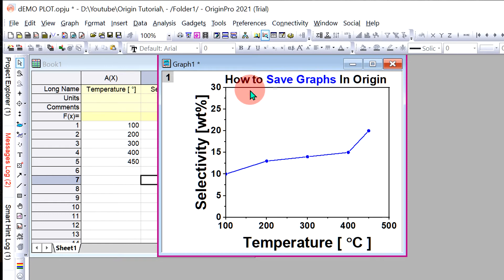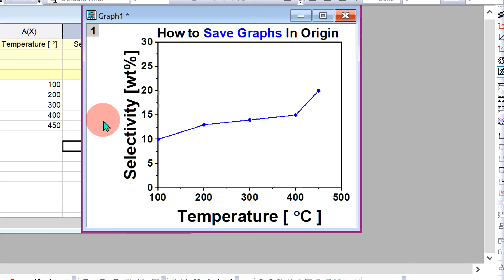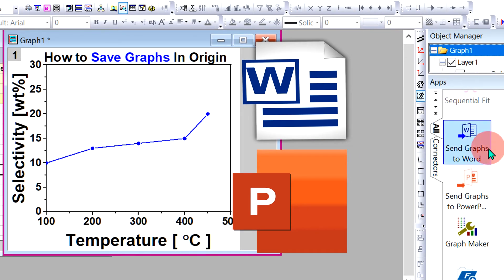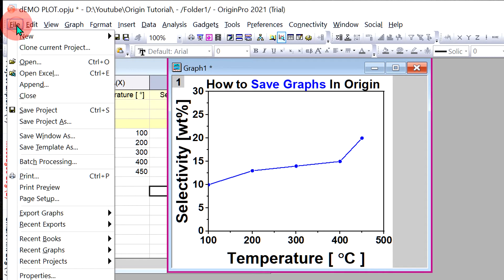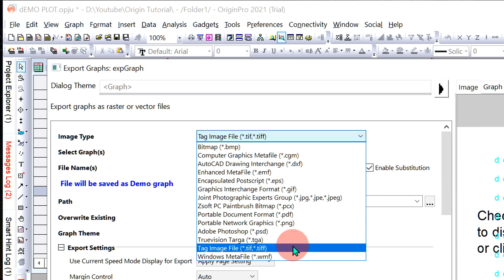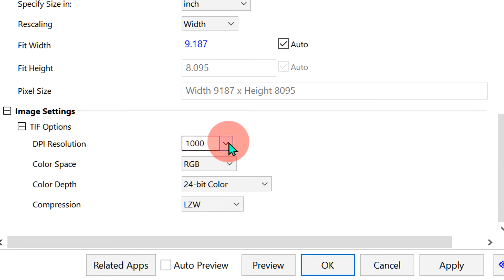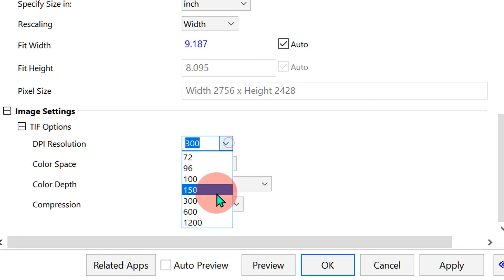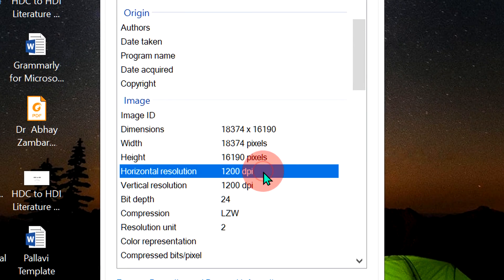How to SAVE GRAPHS In Origin - To - WORD or POWERPOINT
How to SAVE GRAPHS In Origin Pro Software in TIFF, PNG, JPG / JPEG format is shown in this origin tutorial video. You can also directly export graphs to Microsoft word and PowerPoint. However if you want to increase dpi in origin to 300, 600 or 1200 etc., then press CTRL+ G to open the export graphs dashboard.  Under Image settings set the DPI of the origin graph and then click ok  to save graphs from origin Pro software in high resolution